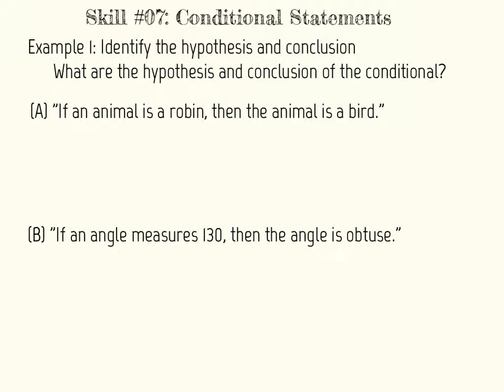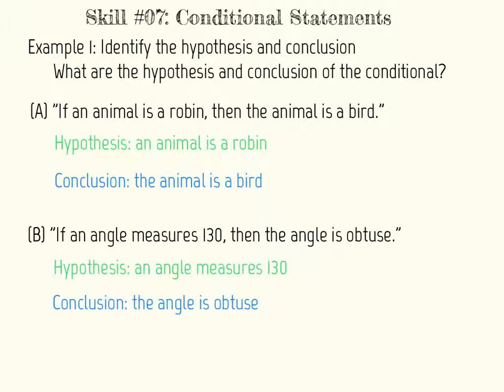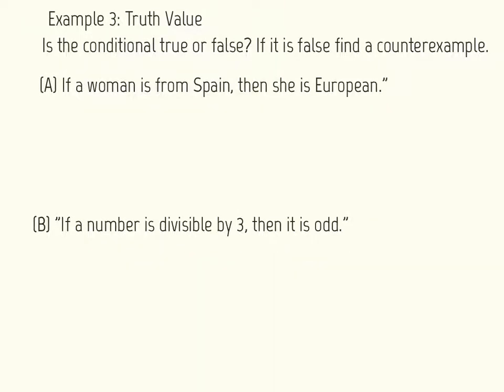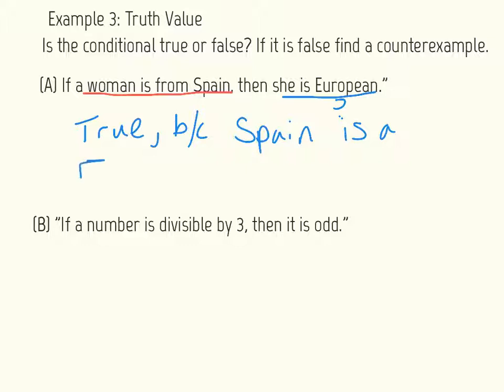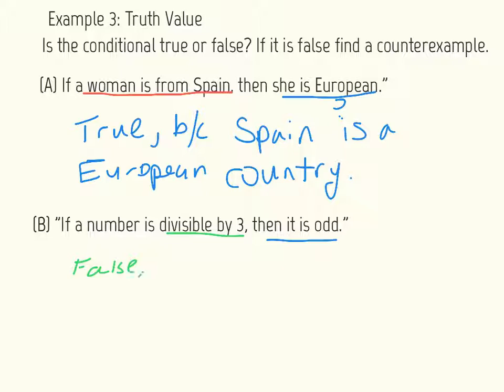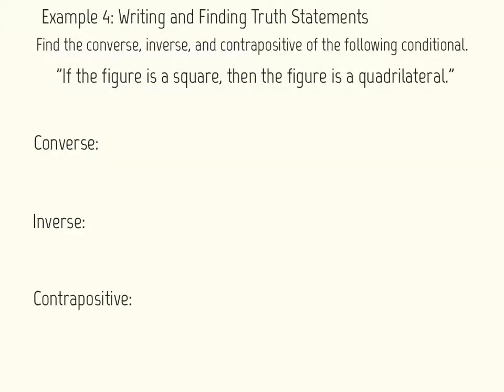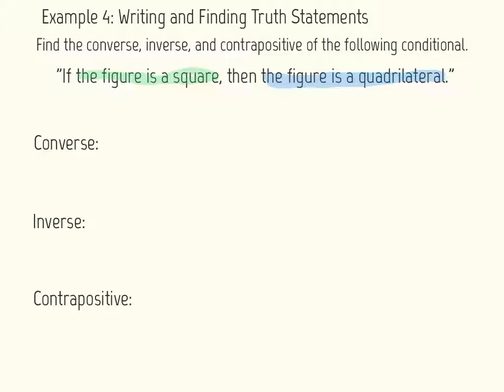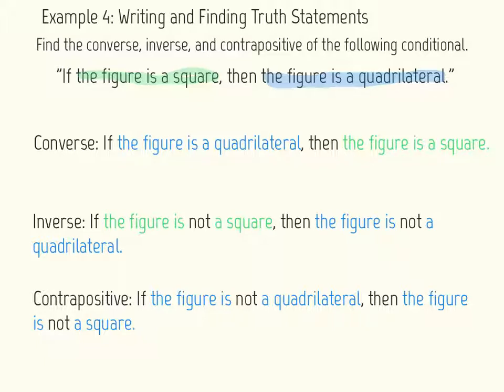G.07_Conditional Statements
Notes over recognizing conditional statements and their parts, and writing converses, Inverses, and contrapositives.